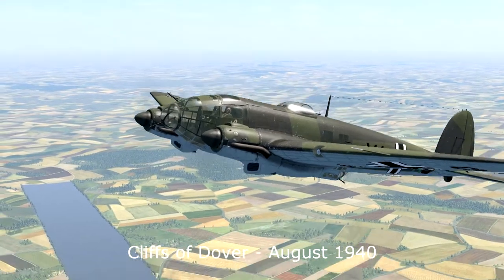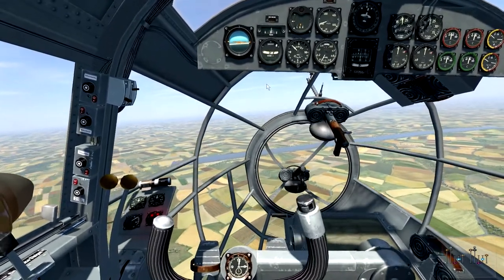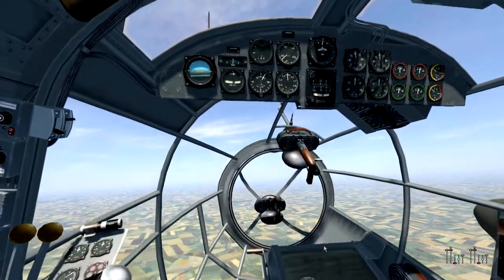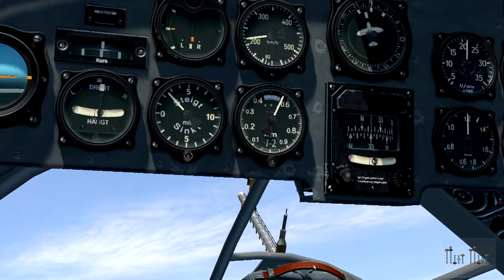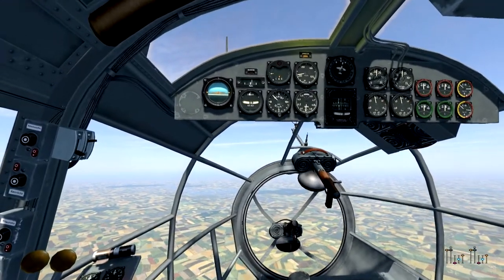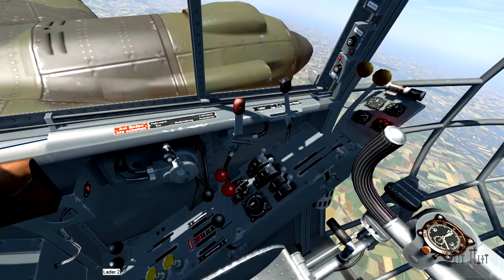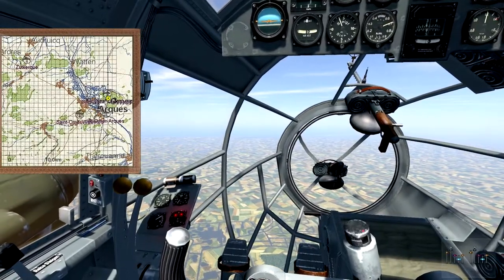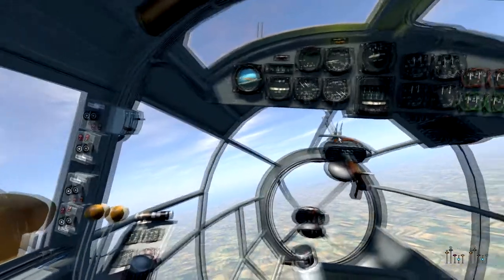CloD He-111 Tutorial Part2 Level Flight and Autopilot (english).mp4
IL2 - Cliffs of Dover Tutorial for the He-111
This video shows the normal Flight with trim, engine management and the use of the autopilot.